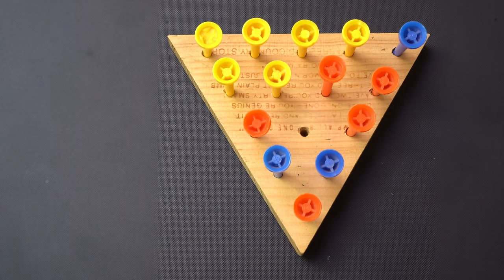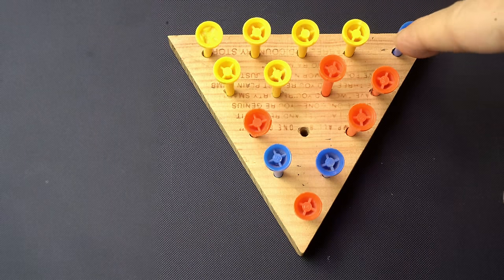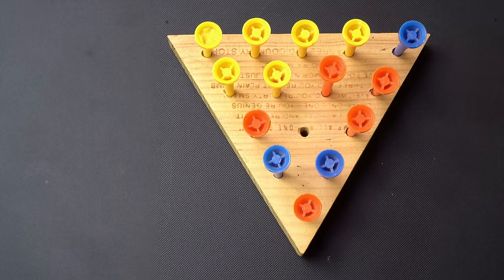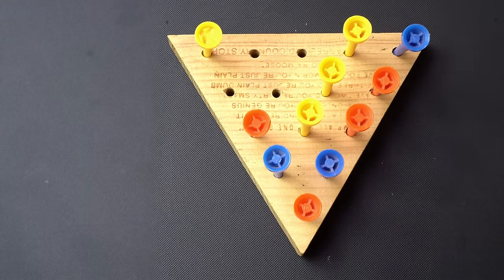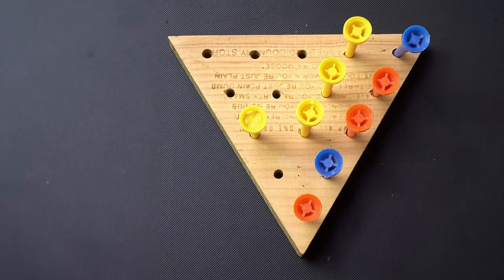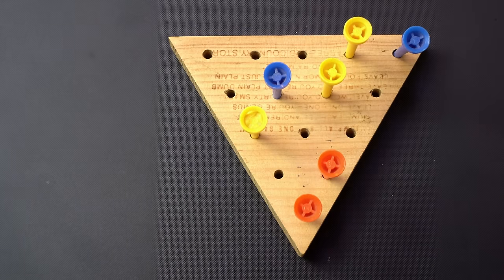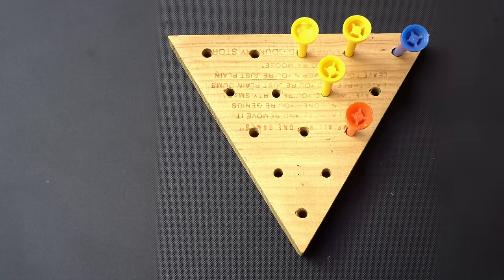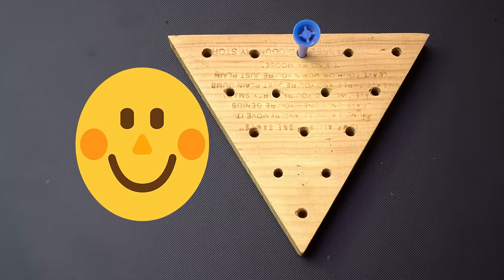Cracker Barrel's Jump All But One Peg Game part 1 of 4 made easy.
At the request of many emails we are publishing what seems to be the hardest 'Jump All But One Game' pattern to solve. This video shows you how to easily solve it in under 4 minutes.

Cracker Barrel's jump all but one game or Peg Game (brain teaser): You will find this on every table Cracker Barrel.
While you are waiting for your meal you can amuse yourself (frustrate) trying to solve this. This video shows how simple it is to solve the game. Please check out the other 3 videos with solutions and you will be able to solve this game from any starting position.